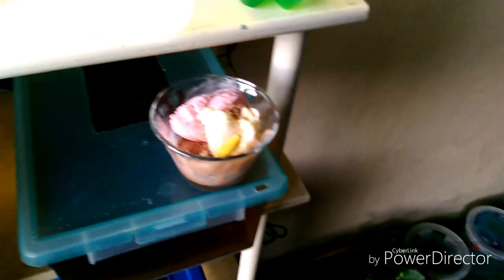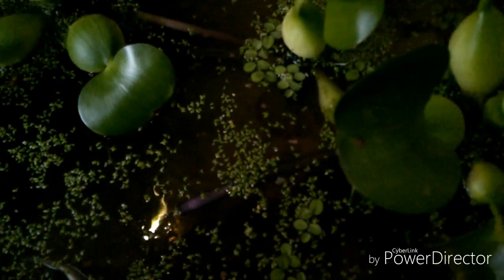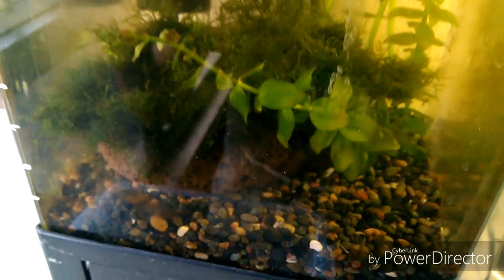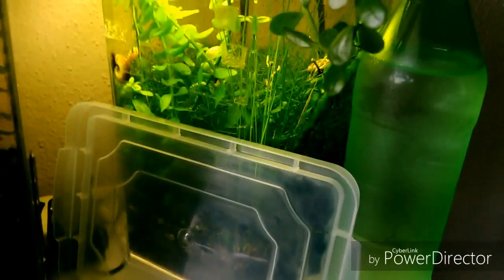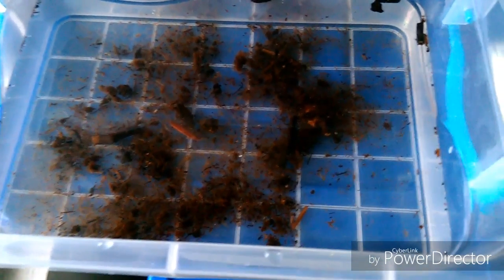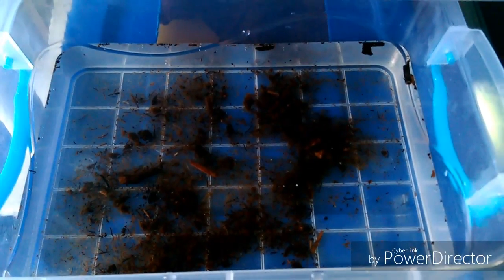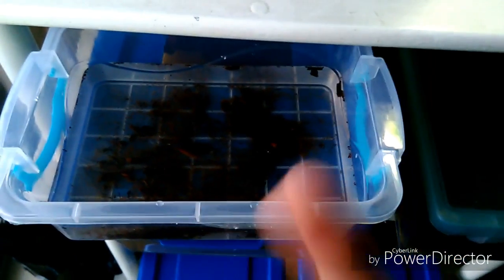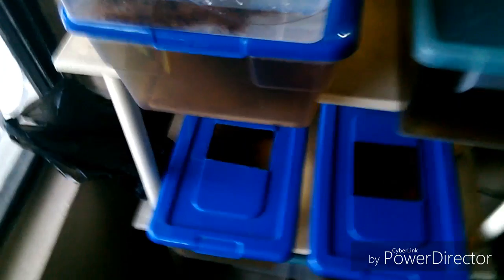Killis en el canal?????? Y más.